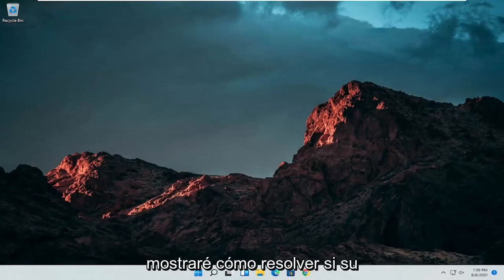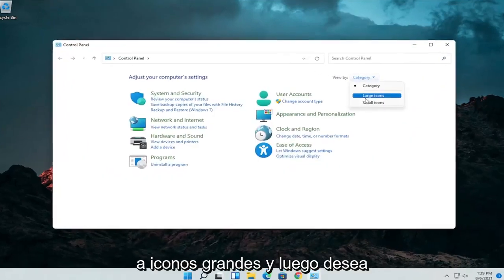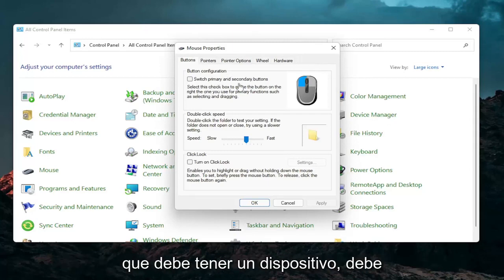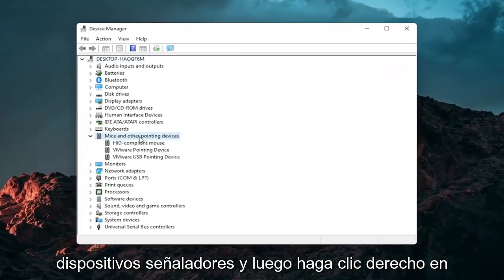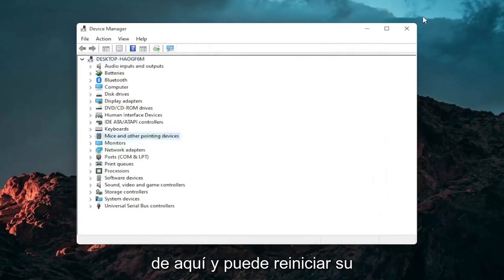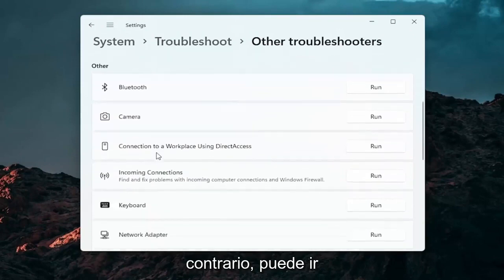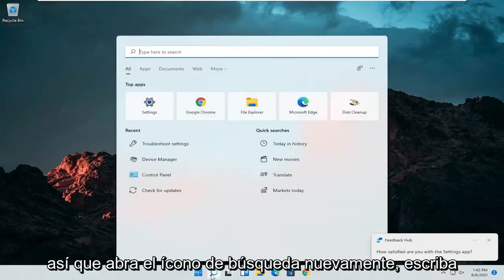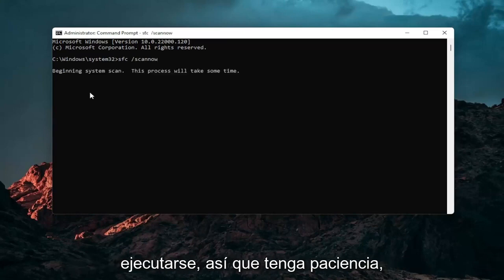Como Solucionar el touch pad (panel tactil) del PC con Windows 11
Cómo solucionar el problema del panel táctil de la computadora portátil Windows 11 (3 arreglos)

Esta página cubre las formas más comunes de solucionar un panel táctil de computadora portátil que no funciona. Si no puede resolver el panel táctil de su computadora portátil después de probar las soluciones en esta página, es probable que el panel táctil no funcione debido a una causa menos común. En este caso, recomendamos llevar la computadora portátil a un taller de reparación de computadoras para un análisis más detallado.

¿El mouse de su computadora portátil no funciona? Pruebe estos consejos de resolución de problemas del panel táctil para que su mouse vuelva a funcionar en poco tiempo.

Problemas abordados en este tutorial:
el panel táctil de la computadora portátil no funciona
el panel táctil de la computadora portátil no funciona windows 11
El desplazamiento del panel táctil de la computadora portátil no funciona
panel táctil de la computadora portátil atascado
reparación del panel táctil del portátil
El panel táctil y el teclado de la computadora portátil no funcionan
El panel táctil y el mouse de la computadora portátil no funcionan
los botones del panel táctil de la computadora portátil no funcionan dell
el panel táctil de la computadora portátil, haga clic en no funciona Windows 11
touchpad portátil deshabilitado
problema de doble clic del panel táctil de la computadora portátil
panel táctil de la computadora portátil, haga doble clic, no funciona Windows 11

El panel táctil de las laptops y computadoras con Windows 11 puede ocasionalmente dejar de funcionar. A veces, el panel táctil no se desplaza correctamente, mientras que en otras ocasiones, la computadora con Windows 11 no puede detectar el panel táctil en absoluto.